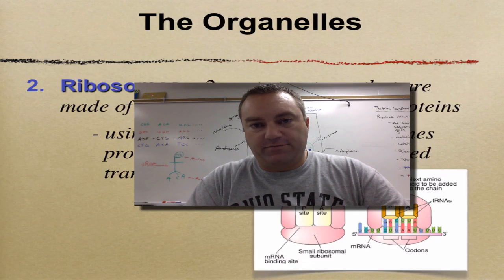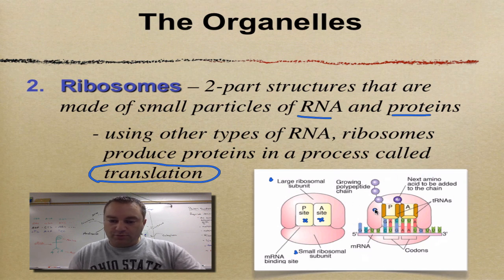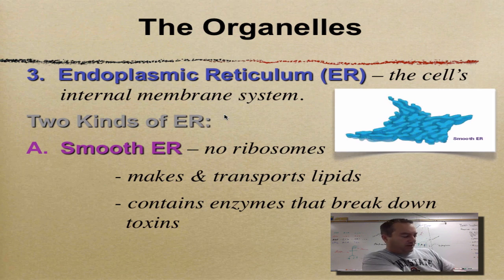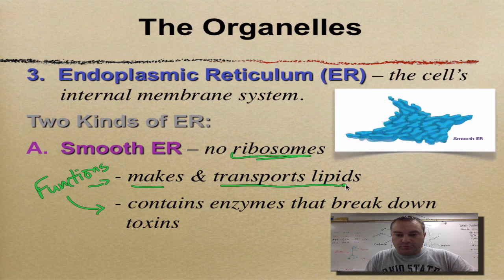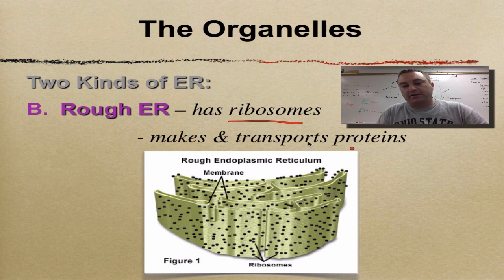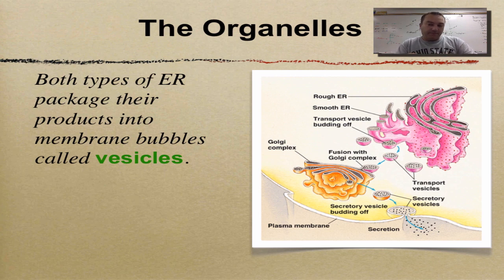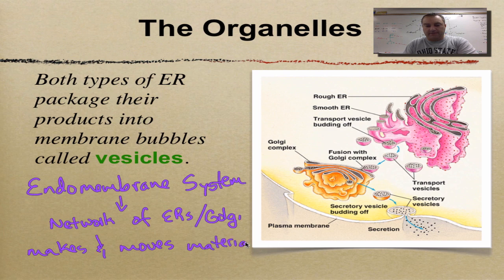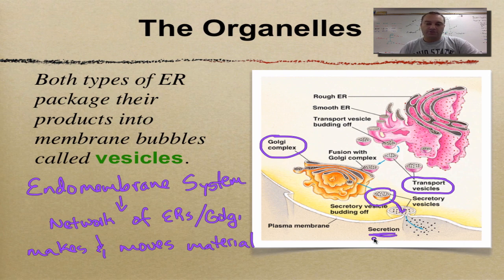Chapter 7 Part 5 - Ribosomes and ER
This episode will review what we learned about the ribosome in the chapter 13 screencasts, and then teach you some of the details about both forms of endoplasmic reticulum.  You also get introduced to the endomembrane system.